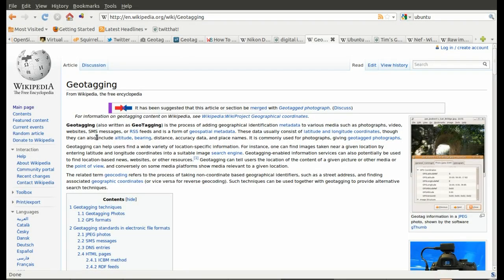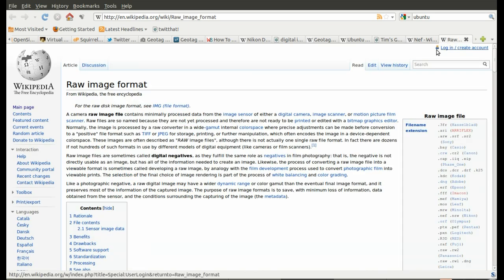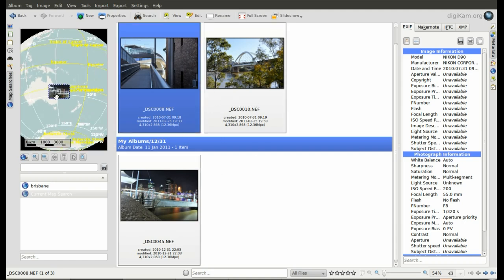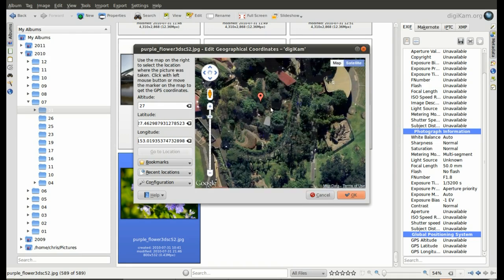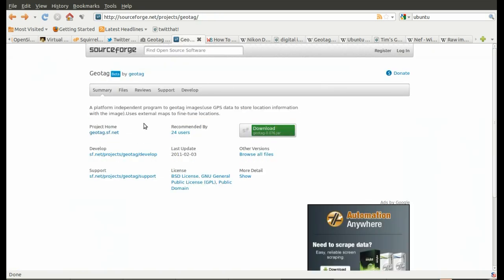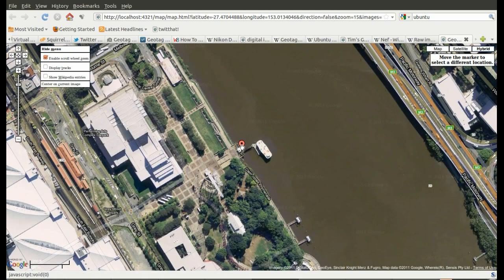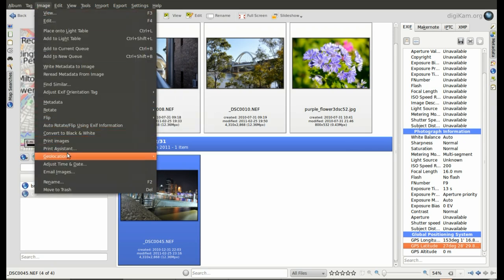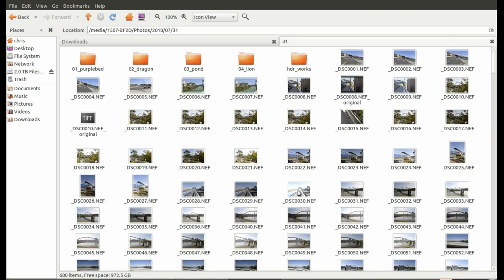Geotagging, Ubuntu and Nikon NEF with Digikam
Talking about geotagging using digikam and geotag on Ubuntu. I use a Nikon d90 so there were some issues writing the global postion data to the NEF file with digikam so I used geotag.